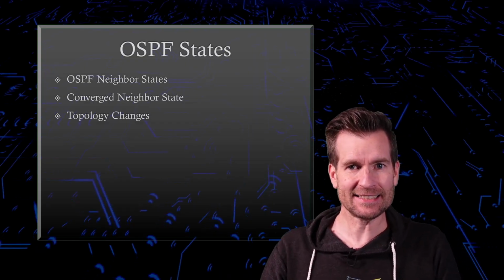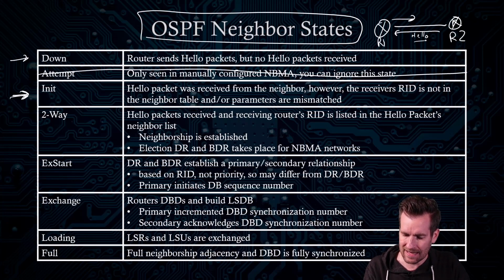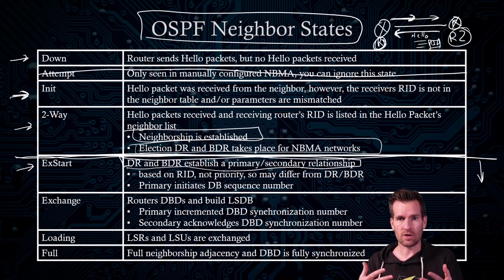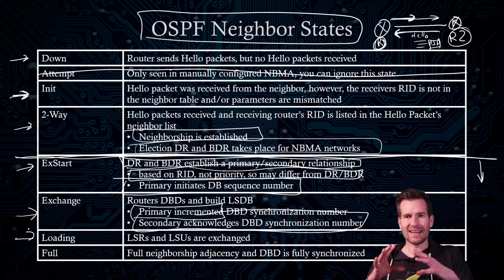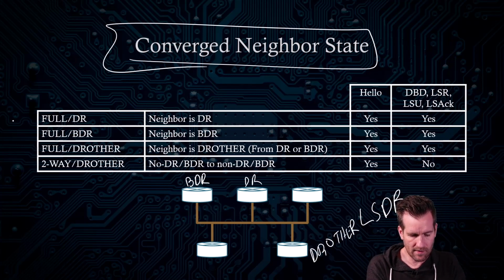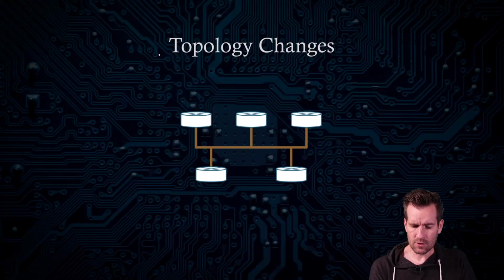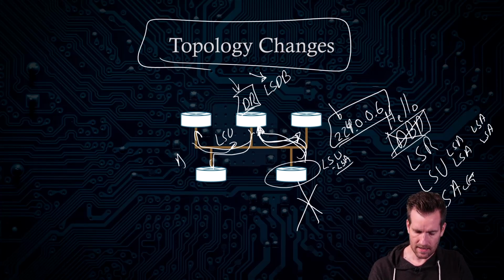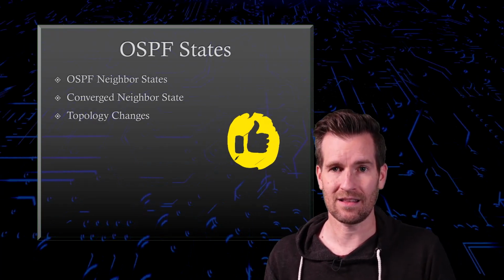CCNA WANs 8-2: OSPF States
🔄 Exploring OSPF Neighbor States: Understand the journey of OSPF communication from the "down" state to the "full" state, uncovering the significance of each phase in establishing robust network connections.

🔍 Neighbor State Progression: Follow the progression from "down" to "init" to "two-way" and beyond, delving into the intricacies of OSPF neighborship establishment and convergence.

🔄 Handling Topology Changes: Discover how OSPF reacts to topology changes, including link failures, and how designated routers facilitate efficient communication and database synchronization.

🔧 Configuring OSPF Neighborship: Gain insights into configuring OSPF neighbor relationships and monitoring their states, ensuring optimal network performance and resilience.